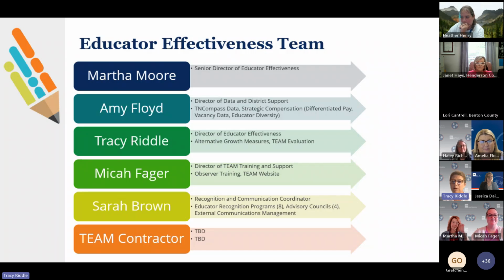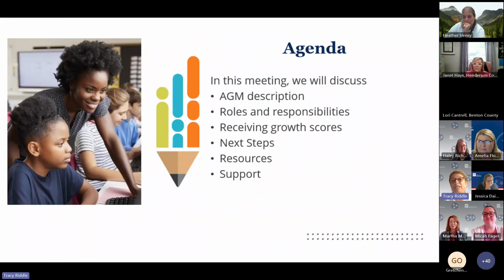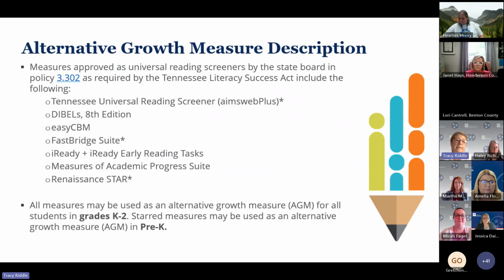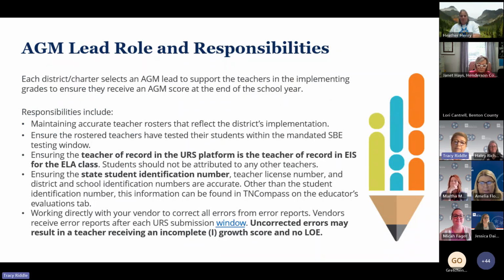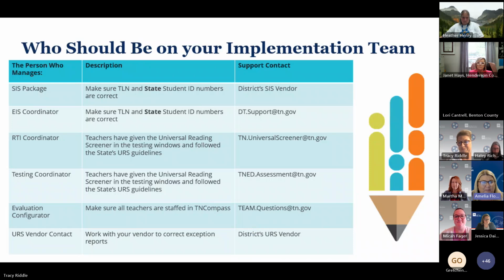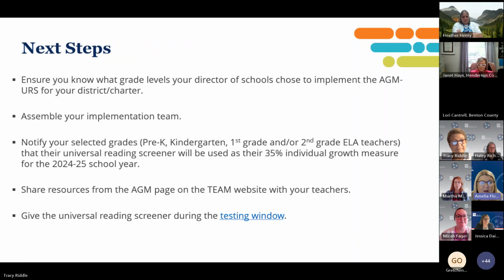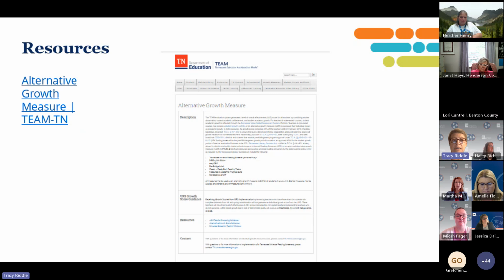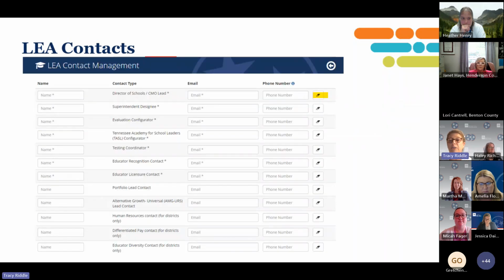2024-25 July AGM-URS Lead Office Hour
This video provides districts/charters implementing the alternative growth measure- universal reading screener guidance on the roles and responsibilities of the AGM-URS lead. It also provides resources and supports available for the AGM.